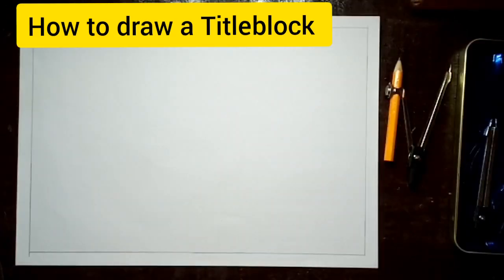Drawing a Title Block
Drawing a Title block in Technical Drawing, Basic Technology, Engineering Drawing, Introtech.